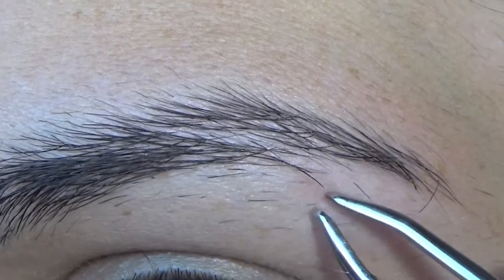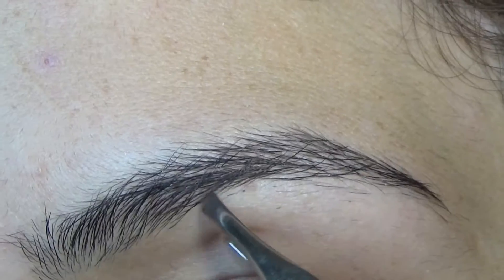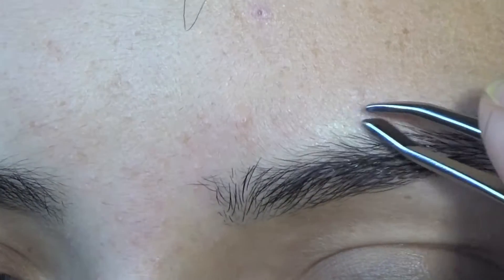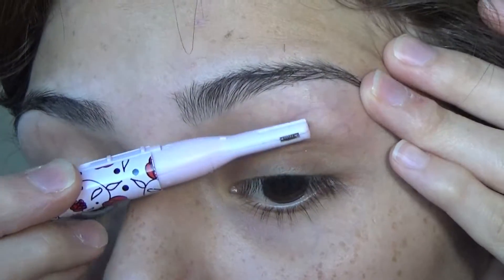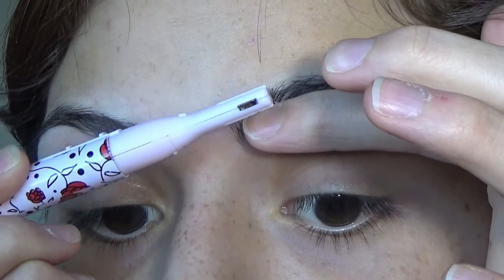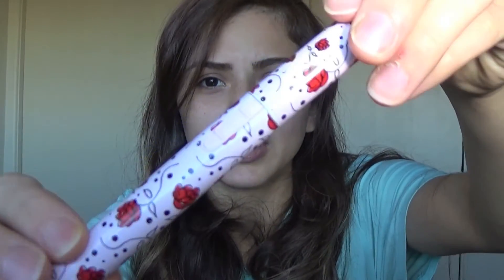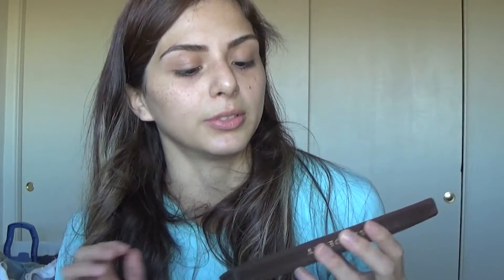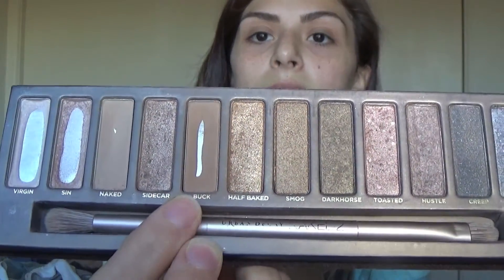Natural Eyebrow Tutorial/How to do eyebrows at home | My full eyebrow routine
hi babes !

So in this video I show you guys how I do/shape my eyebrows at home. I do my eyebrows my self, kind of like DIY eyebrows lol I taught myself how to do my eyebrows at home & have been doing my brows this way every since. The way I fill in my eyebrows, is inspired by Gigi Hadid. I just loved the way Gigi Hadid's eyebrows looked so yeah I'll be showing you guys how to do your brows from shaping them to filling them in. I also give lots of tips when it comes to filling in your brows. 💛🍃
Hope you're having lots of hot chips today for me :)